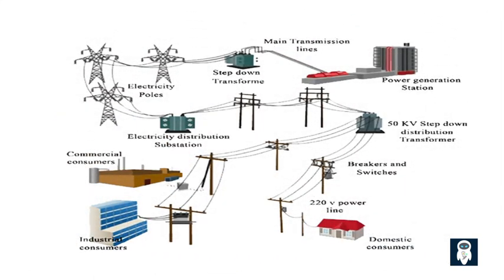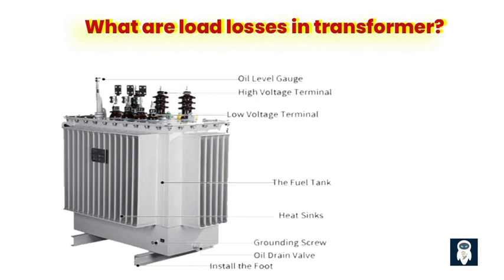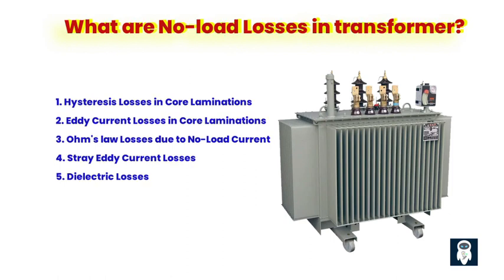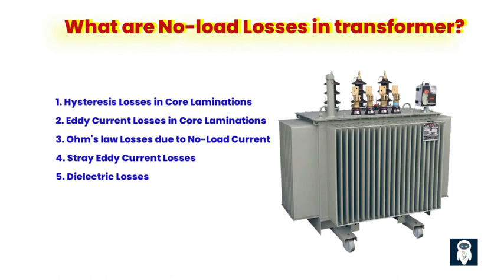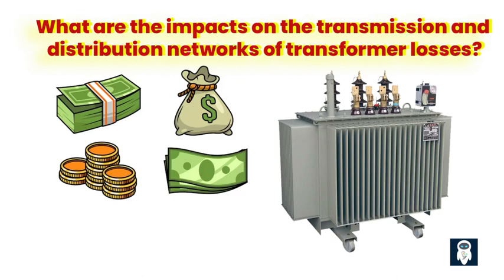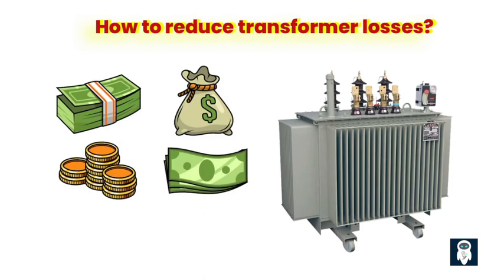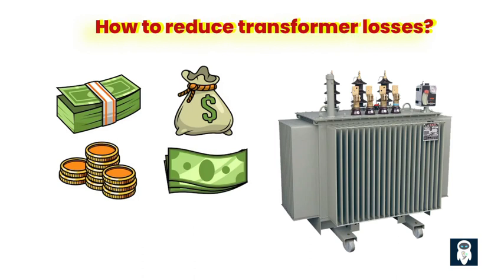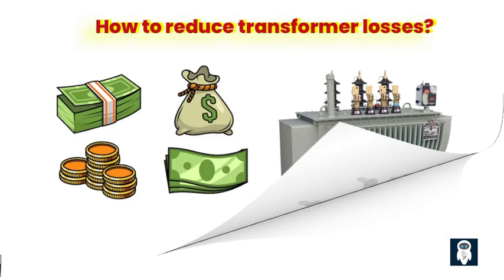Understanding Transformer Losses in Transmission and Distribution System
Transformers play a critical role in the efficient and reliable distribution of electrical power in modern society. They are fundamental components of power distribution and transmission networks, facilitating the transfer of electrical energy between different voltage levels. Through electromagnetic induction, transformers enable voltage transformation, power loss reduction, electrical isolation, voltage regulation, and system flexibility. With their ability to step up or step-down voltage levels while keeping the frequency unchanged, transformers form the backbone of our electrical infrastructure, ensuring the safe and effective use of electricity in our daily live. Otherwise, the electrical current flowing in the coils and the magnetic field alternating in the core produces transformer losses. The losses associated with the coils are called the load losses, while the losses produced in the core are called no-load losses.

What Are Load Losses?
Load losses vary according to the loading on the transformer. They include heat losses and eddy currents in the primary and secondary conductors of the transformer.

What Are No-load Losses?
No-load losses are caused by the magnetizing current needed to energize the core of the transformer, and do not vary according to the loading on the transformer. They are constant and occur 24 hours a day, 365 days a year, regardless of the load, hence the term no-load losses. They can be categorized into five components:

Transformer losses have significant impacts on the efficiency, reliability, and cost-effectiveness of transmission and distribution networks. These losses occur in both the core and windings of the transformer and can result in various consequences throughout the electrical system.

1. Hysteresis Losses in Core Laminations
2. Eddy Current Losses in Core Laminations
3. Ohm's law Losses due to No-Load Current
4. Stray Eddy Current Losses
5. Dielectric Losses

- Title: Time Technology